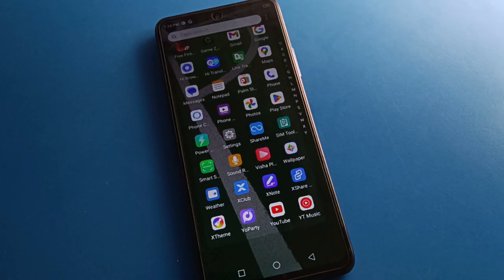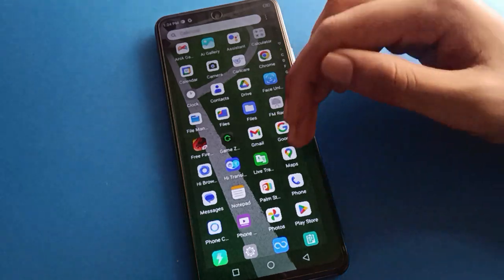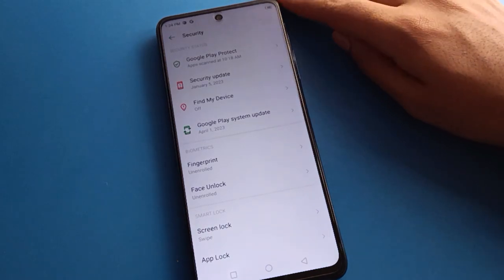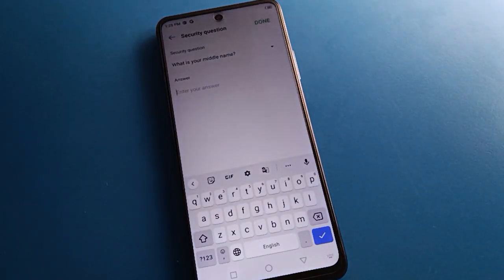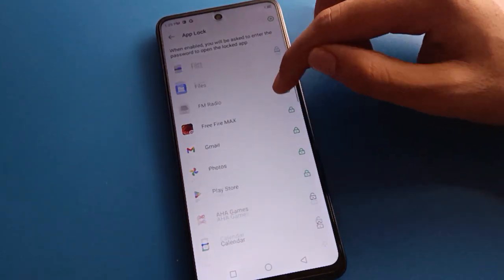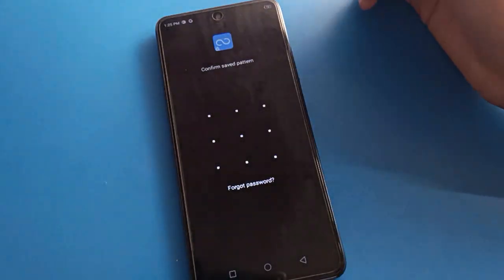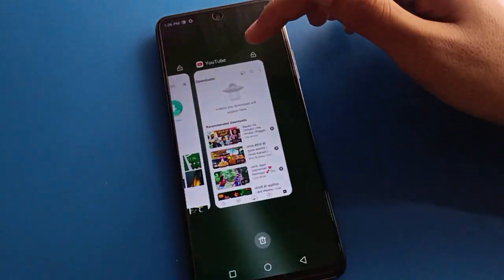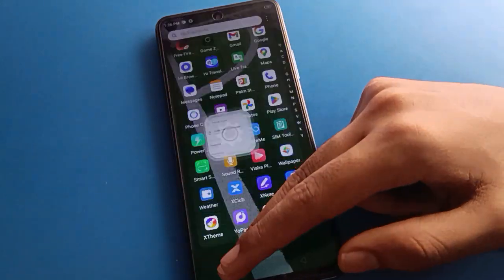Tecno pova 3 applock setting, how to lock app tecno phone